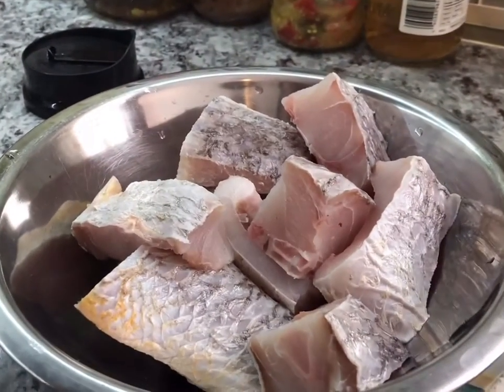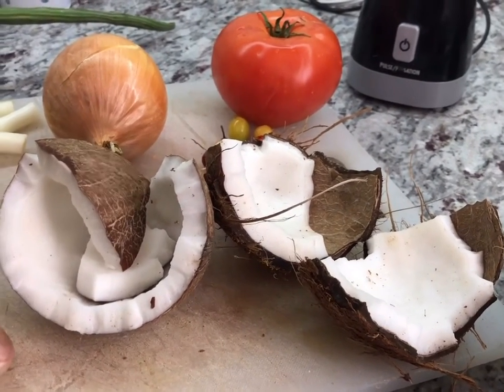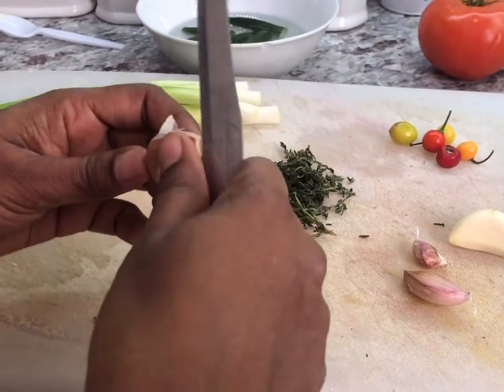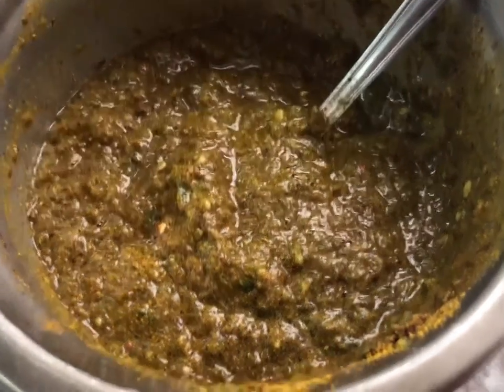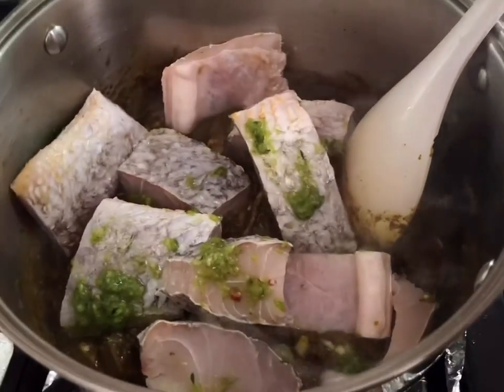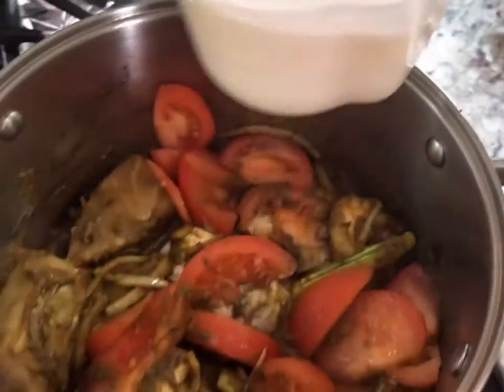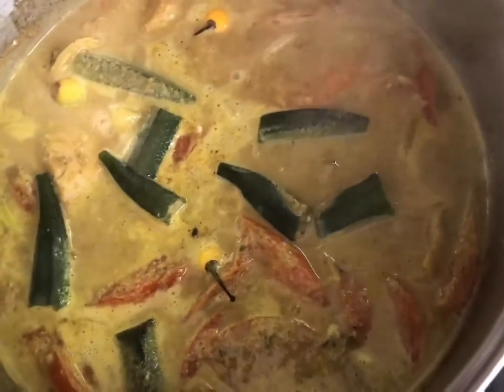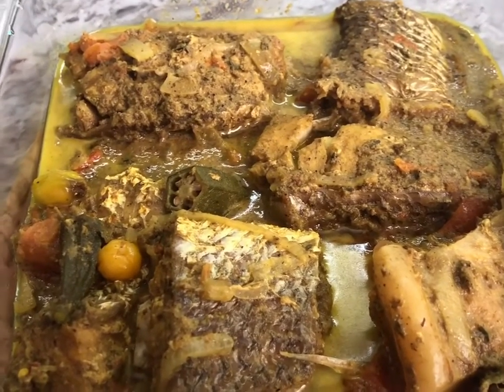How to make fish curry Guyanese style.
3 lbs of grey snapper, 1 tap turmeric, 1 tsp roasted geera ( cumin) 1 tsp  mixed massala, 2 tsp lalas curry powder, 1 tomato, 4 green onions,  4 cloves garlic, 1 tsp fine thyme, 5 mari wirrie peppers, 1 onion, 2 cups of freshly squeezed coconut milk, 6 ochre, 1  moringa cut into small pieces and salt to taste.
Musician: @iksonmusic